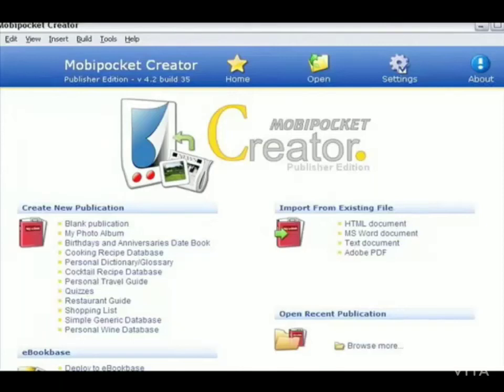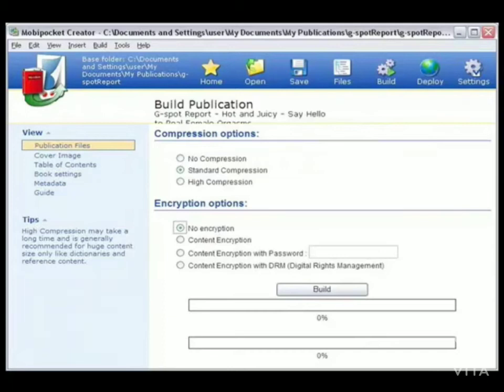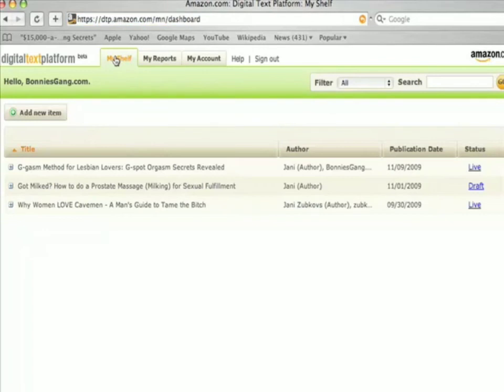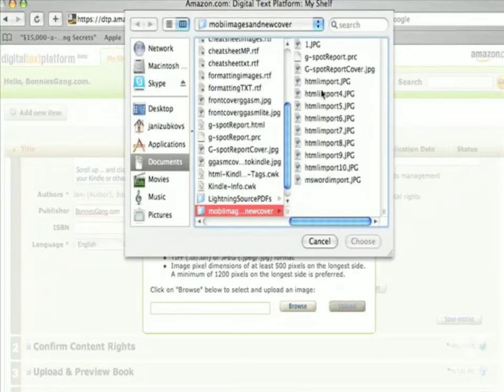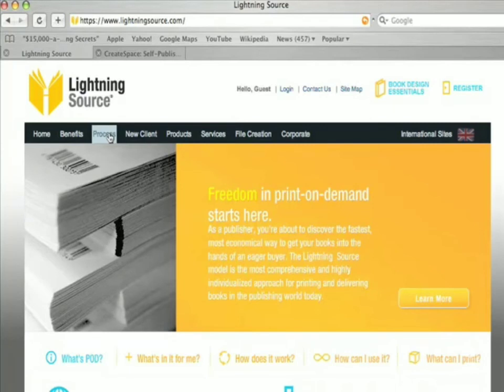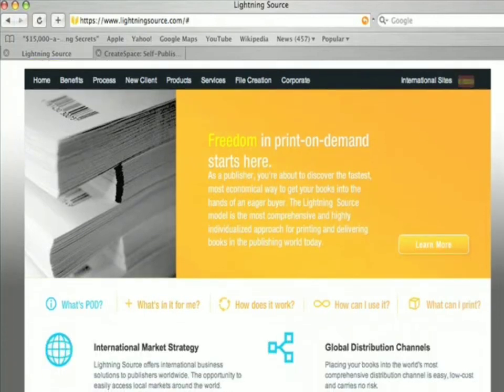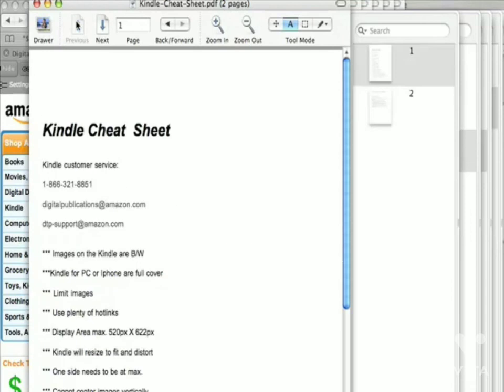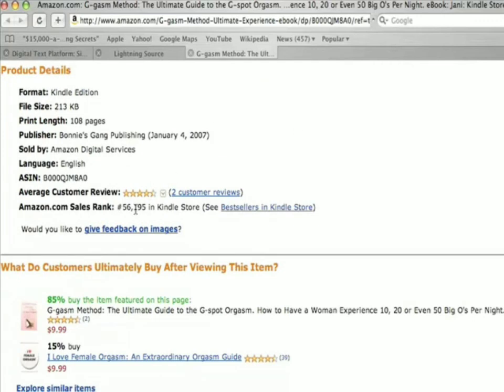Generate High Income With 800 Pound Amazon Guerilla Part-2.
Generate High Income With 800 Pound Amazon Guerilla

About Course: How to earn 50,000 USD in one year from 800 Pound Amazon Guerilla- Learn in this 100% Free course
 High income
Guerilla